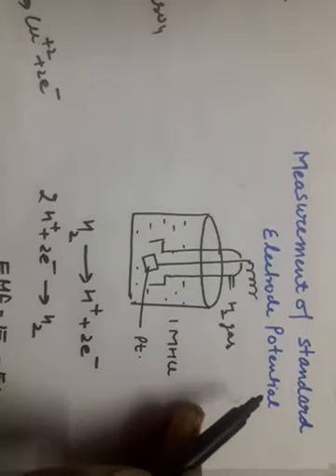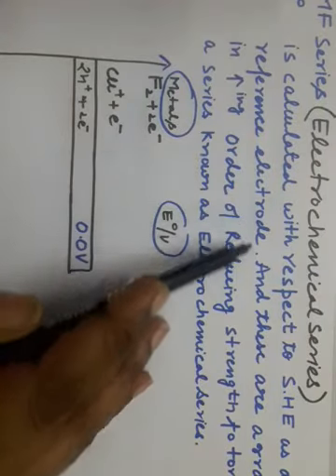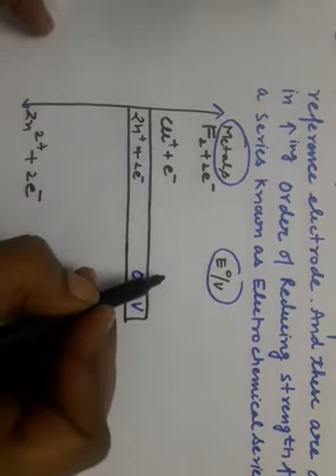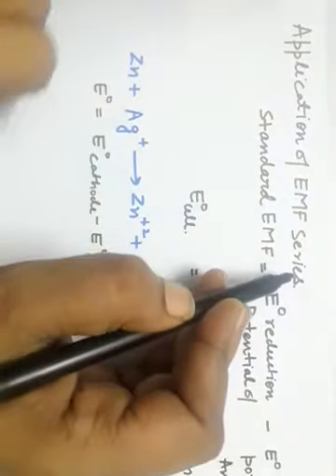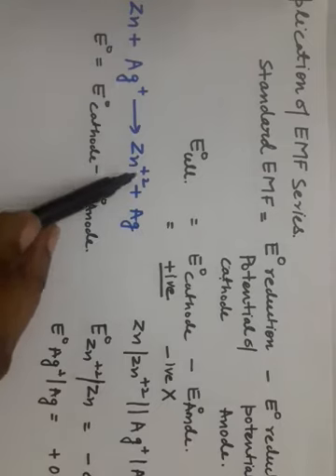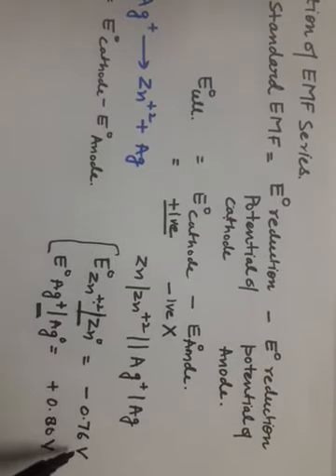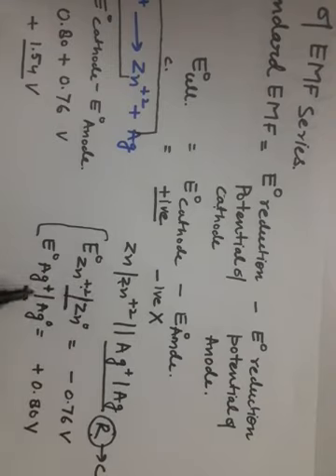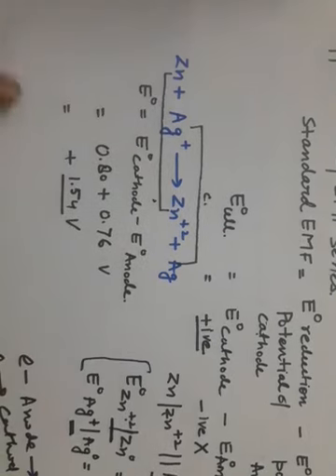SNSPS CLASS-XI Subject-Chemistry Ch-Redox Reaction Topic-Electrochemical cell _2 By-Mam Madhu vohra